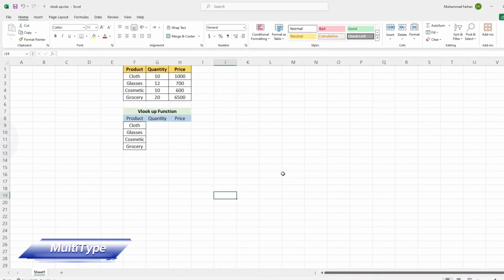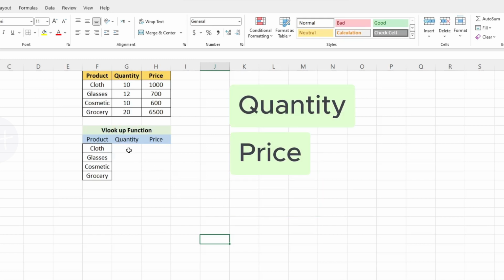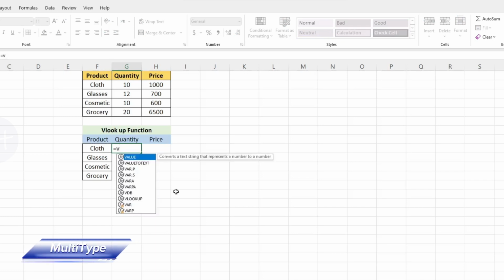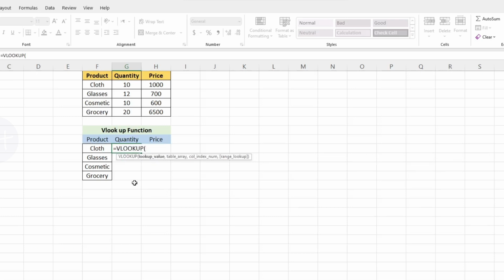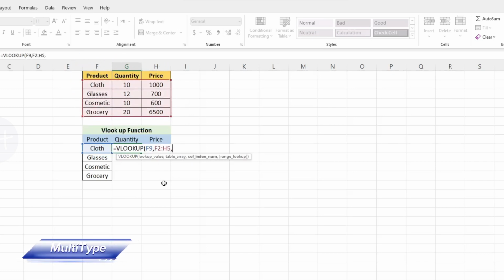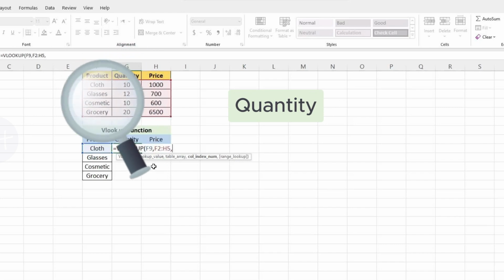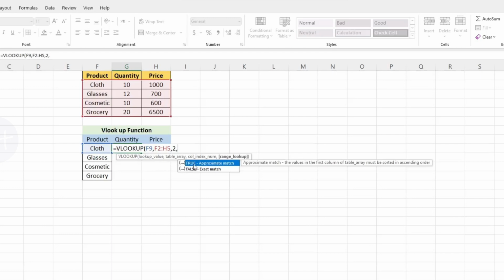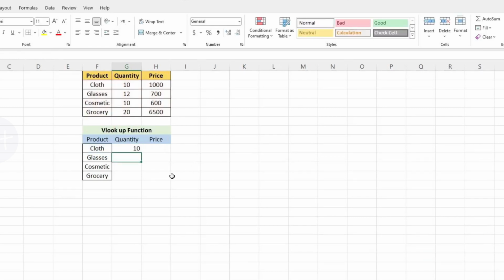How To Use VLOOKUP Function in Excel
In this video we will learn how to use VLOOKUP Function / Formula in excel explained in just 1 minute,

Excel full course for beginners, Most useful Microsoft course.

Thanks